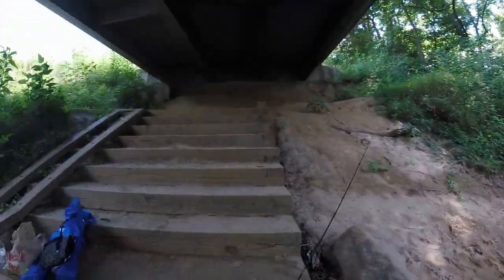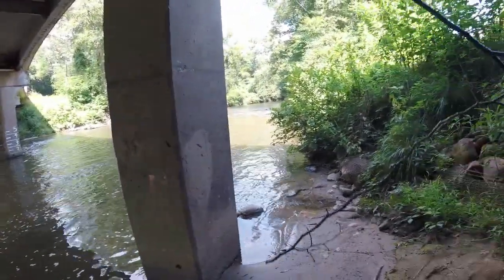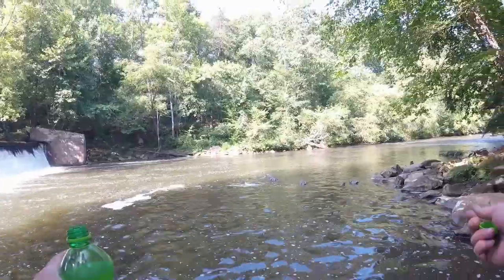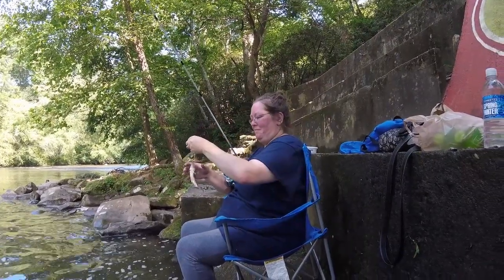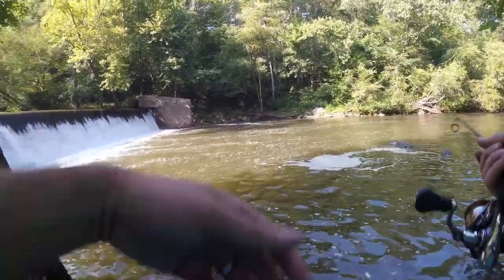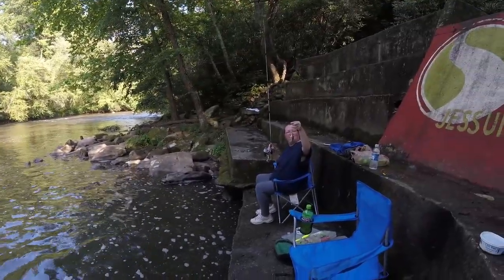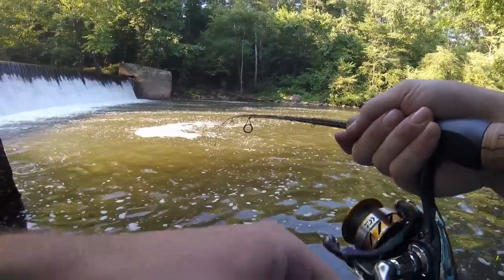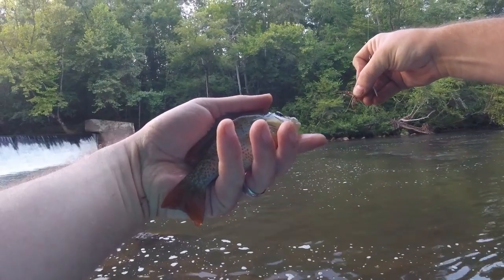Fishing at Jessup Mill Dam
We came looking for trout, but still had a fun day.